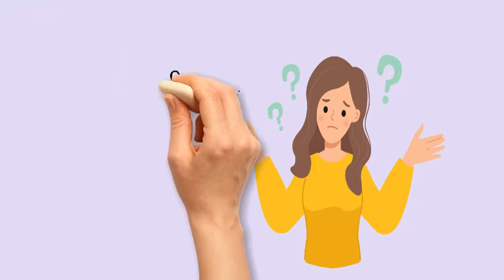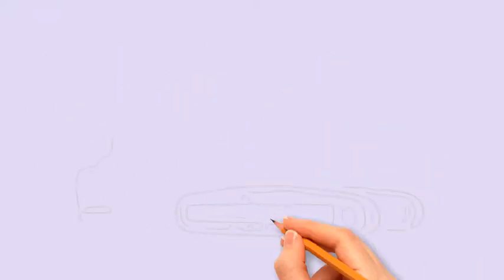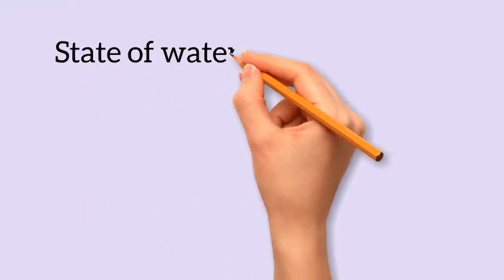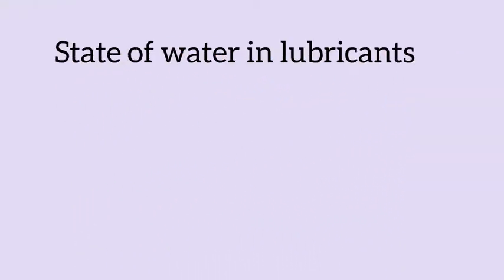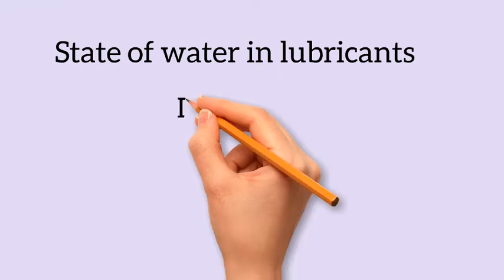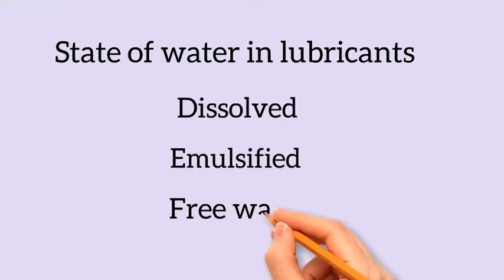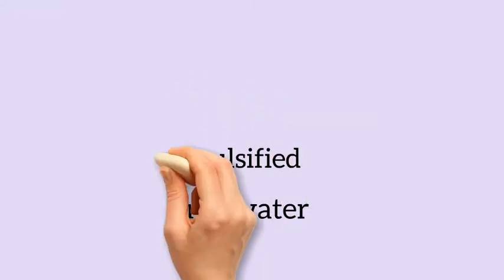Oil & water relation | Water in lubricating oil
Following are some videos & playlist links-

Dear friends,
 This channel is created for sharing various engineering knowledge,
based on Mechanical engineering, Mechanical maintenance, Industrial maintenance, Automobile engineering, Engines, plant engineering, lubrication engineering, hydraulics, pneumatics, heavy equipment, Earthmovers, marines, mines, etc.